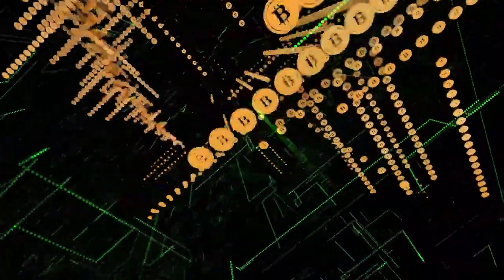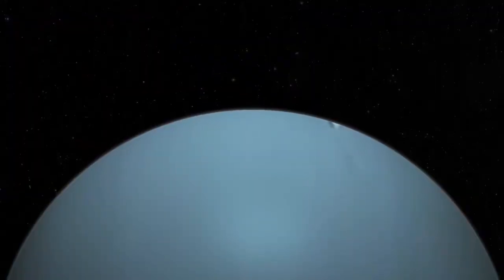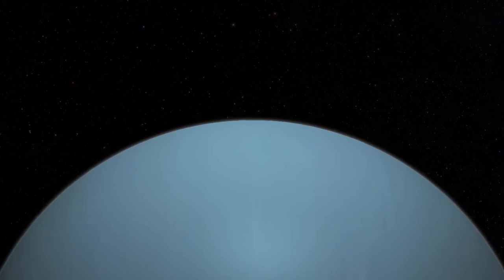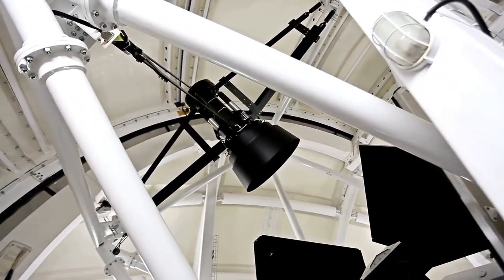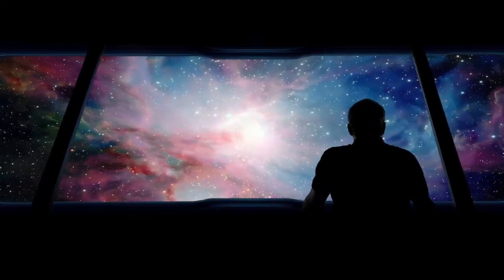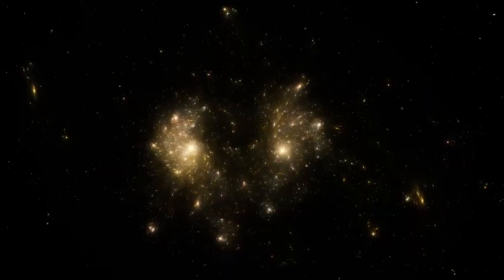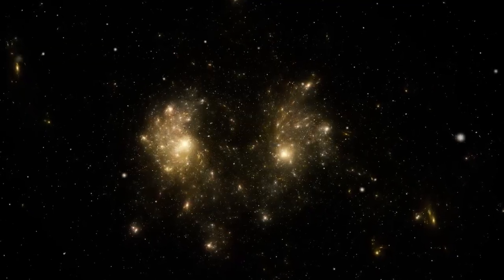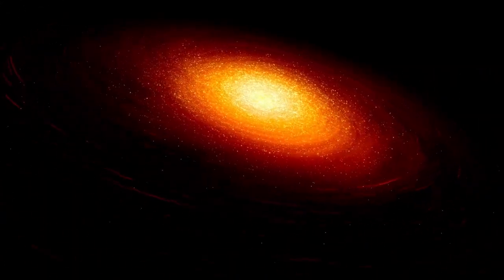James Webb Telescope Announces First Real Image of the Edge of the Universe